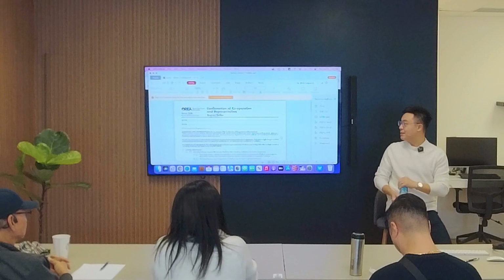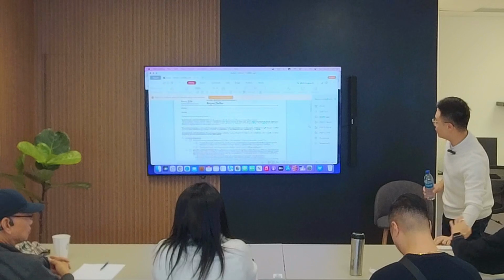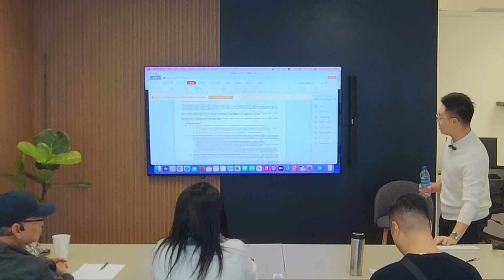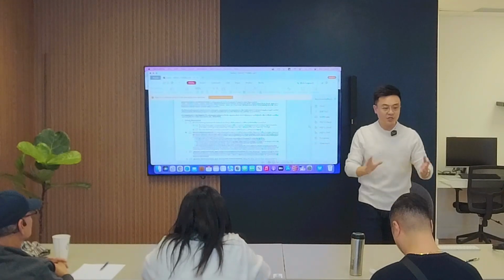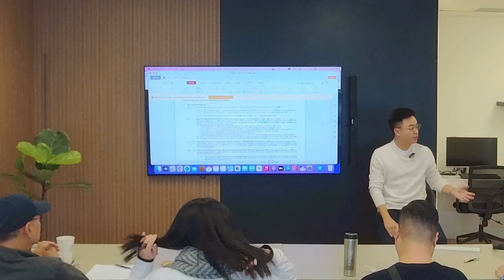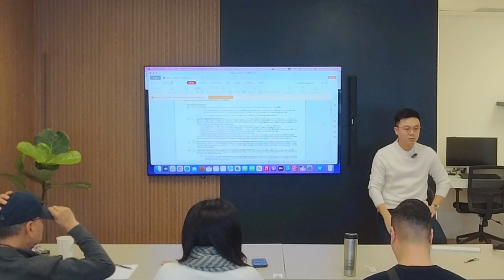TRESA Q&A With Dickson Wong